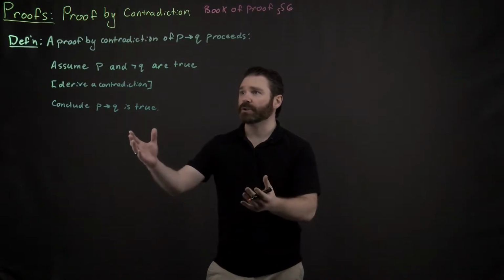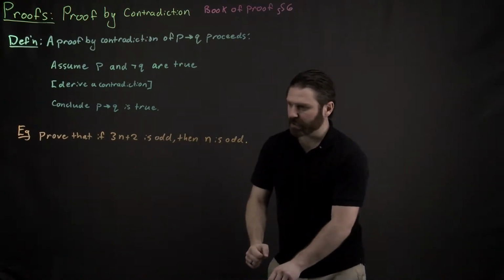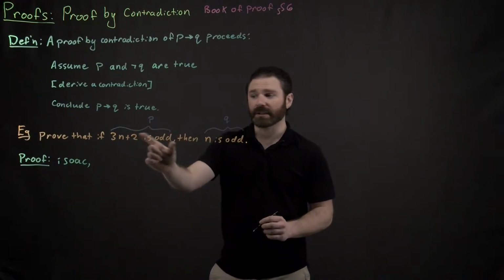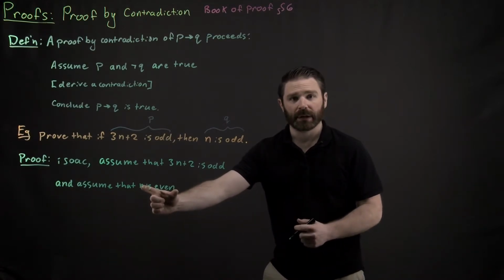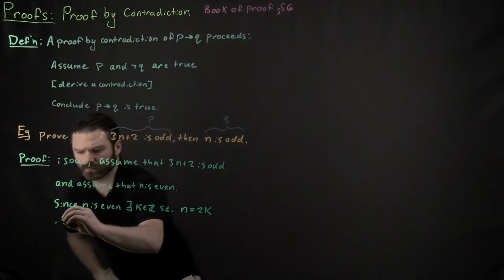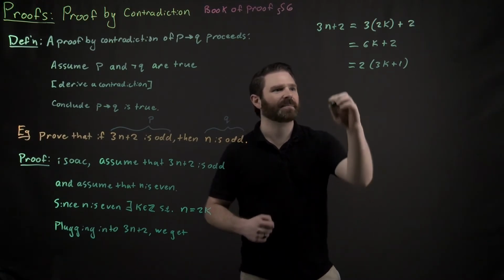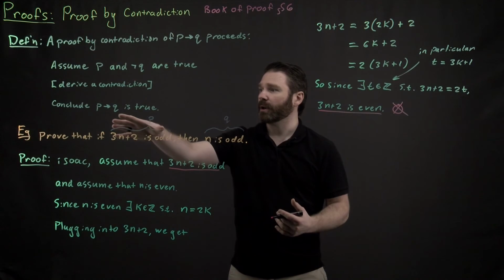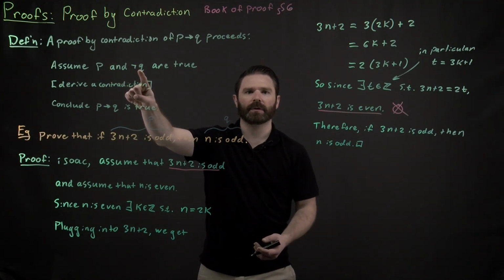Proof by contradiction implication example 1